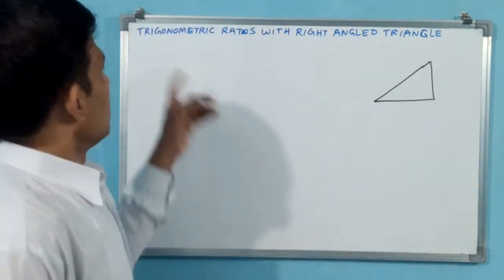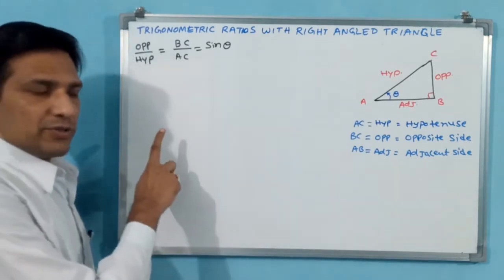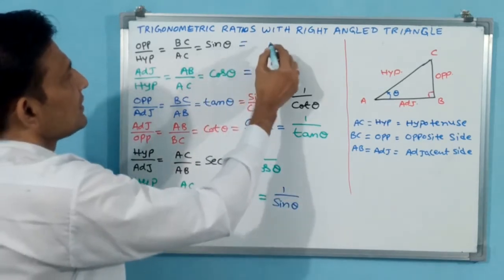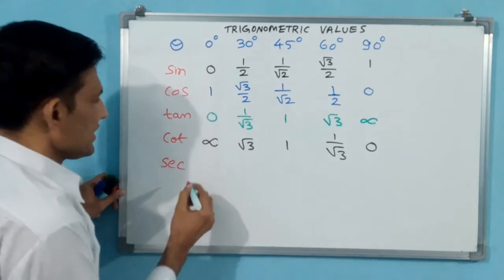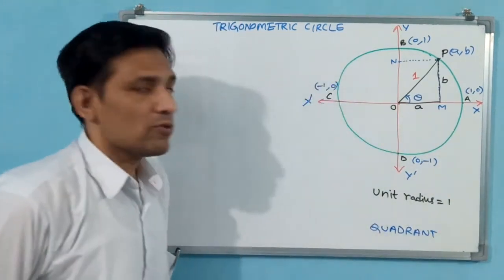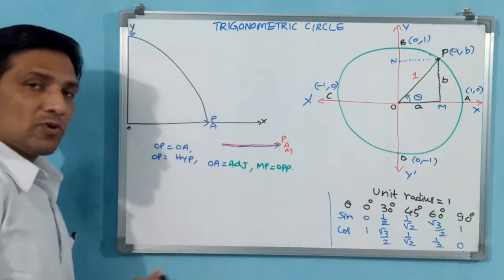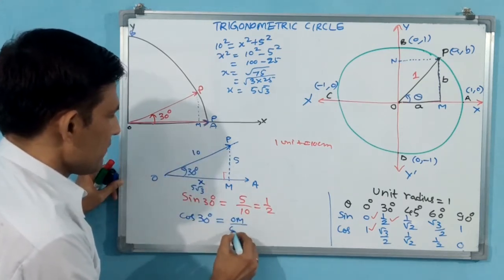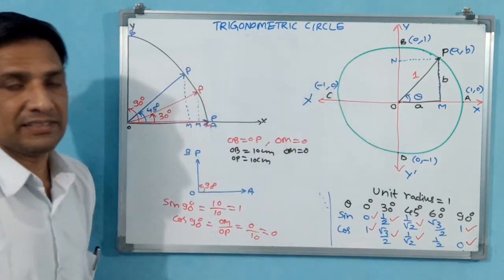TRIGONOMETRIC FUNCTIONS NCERT XI Part 3 2A English